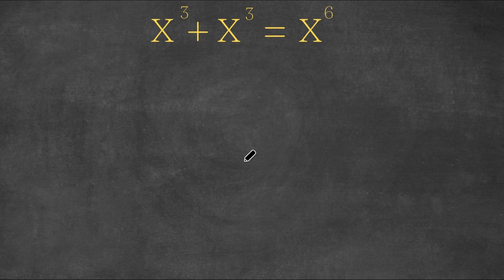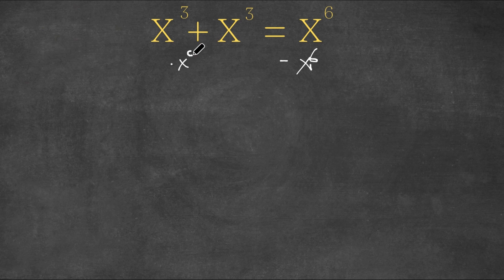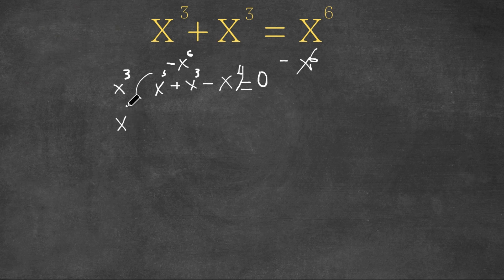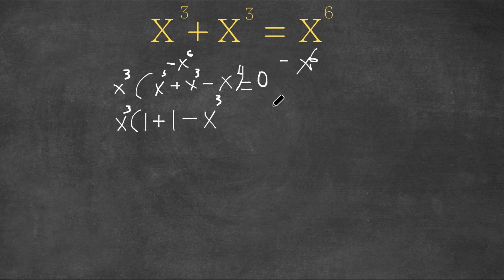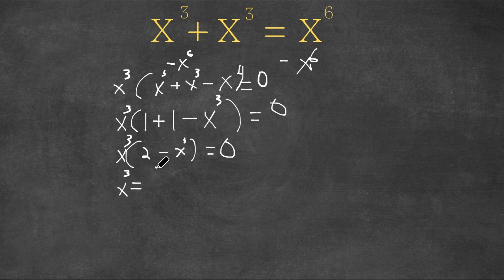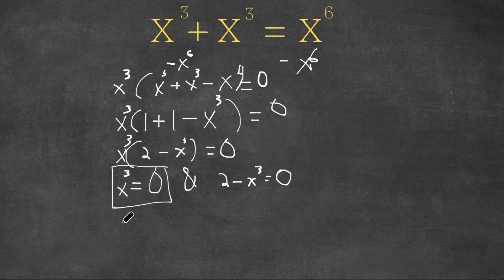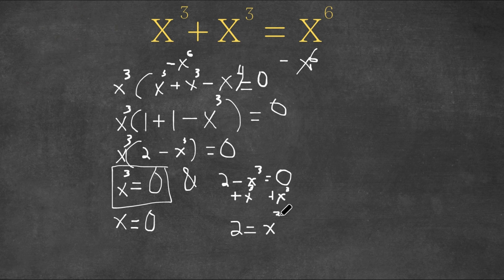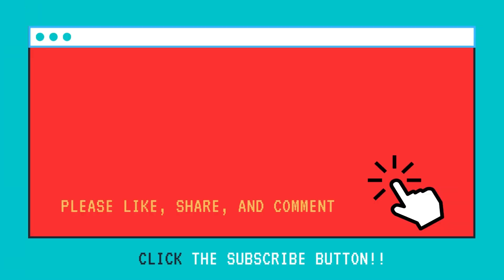A Nice Exponential Equation || x^3+x^3=x^6